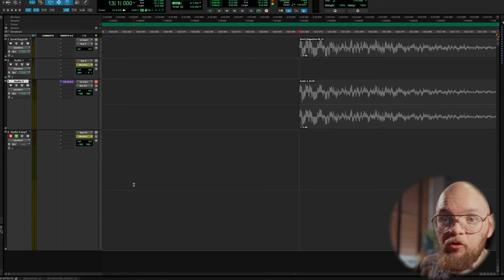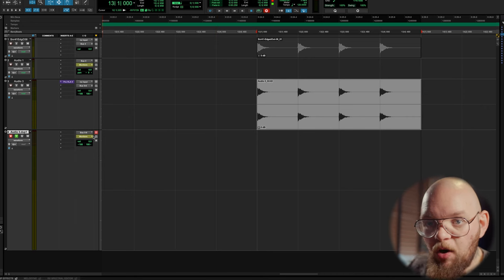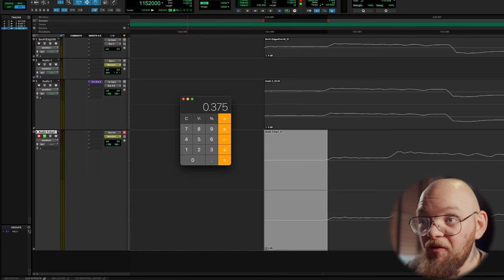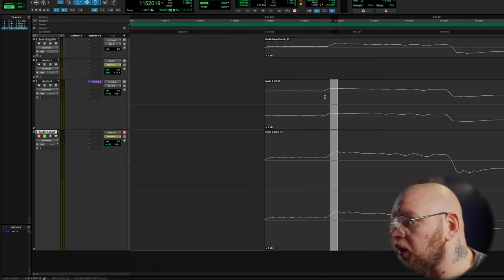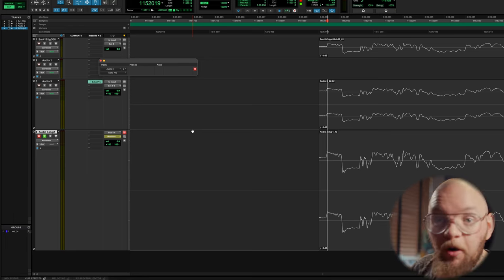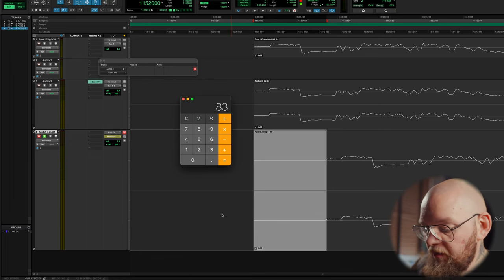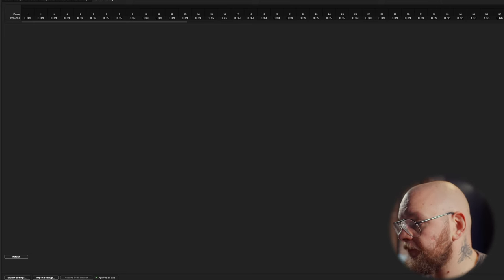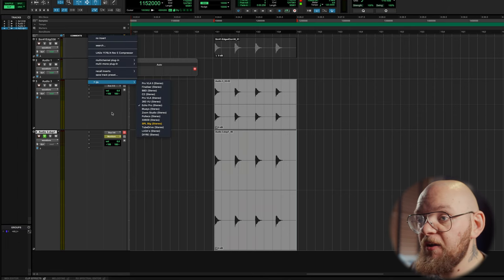The Cause Of Your Despair - Pro Tools Hardware Delay Compensation.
Howdy! Today we're going to be taking a look at Pro Tools Hardware Delay Compensation and how to time your outboard gear and prevent any phase issues!

Gear I Use:

Shotgun Mic:

Main Camera:

35mm Lens:

20mm Lens:

Video Lights: